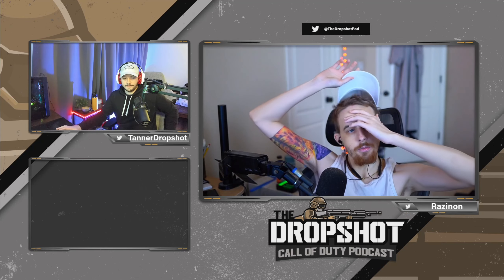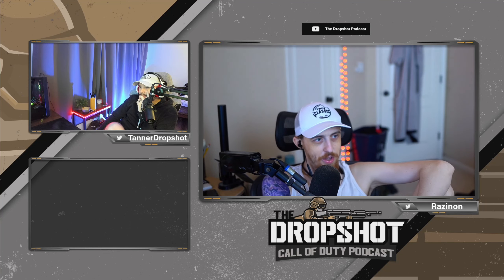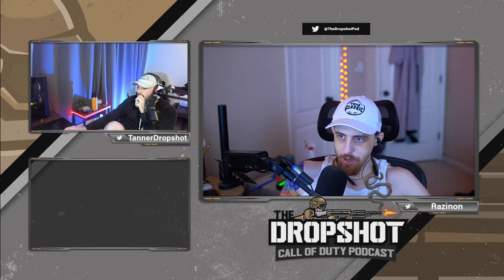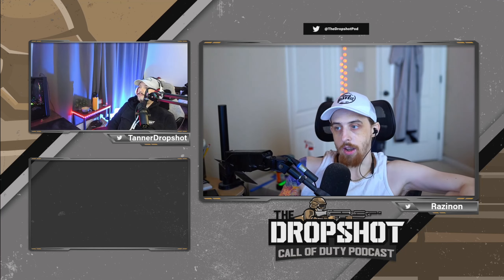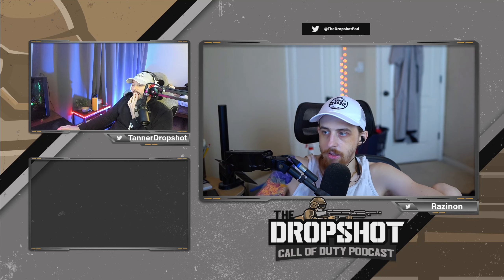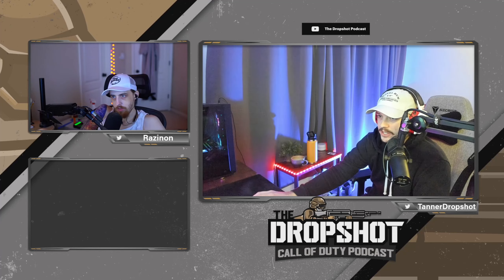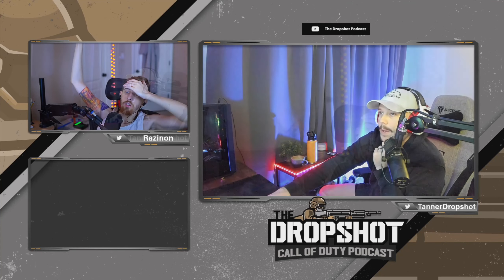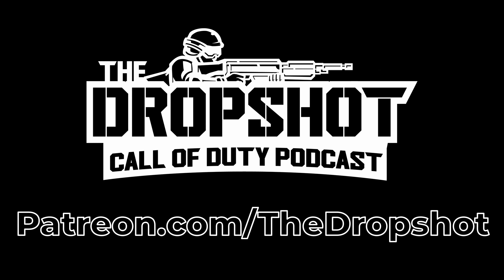Interstellar Camo Grind Tips Pt. 1 | The Dropshot - A Call of Duty Podcast #378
The guys spend some time detailing how to most quickly and efficiently get every single multiplayer camo up through Gilded. Part 2 will cover every Forged and Priceless camo challenge.

00:00:00 - Teaser
00:01:10 - Intro & announcements
00:09:55 - Camo grinding strategy
00:34:34 - Tips for multiple categories
00:55:02 - ARs, BRs
00:59:18 - Sponsored by us
01:00:48 - SMGs, Shotguns, LMGs
01:20:33 - Marksman, Snipers
01:33:43 - Pistols, Melee, Launcher

_Note: timestamps may be slightly misaligned on podcast apps (but not on YouTube) due to dynamic ads._

We stream the podcast live on our every Thursday and Saturday afternoon at 12 o'clock Pacific Time. We typically start the stream 30 minutes early to answer viewer questions, banter, and chat. Links for everything are below. Thanks for checking us out!

🔹Streaming schedule (Pacific time):
🔸Thursday 12 PM: Patch notes, news, & changes
🔸Saturday 12 PM:  Free-form exploration of concepts, strategy, or Q&A